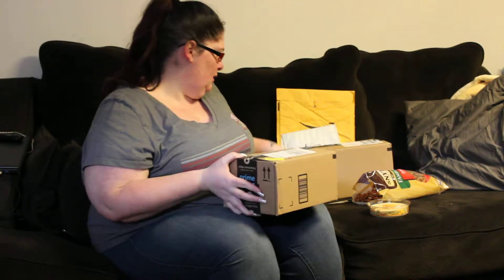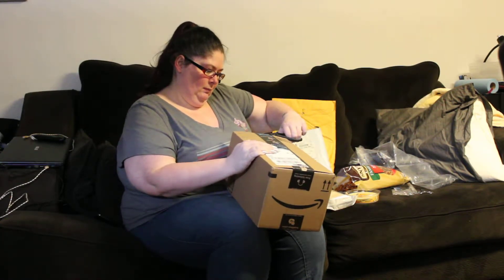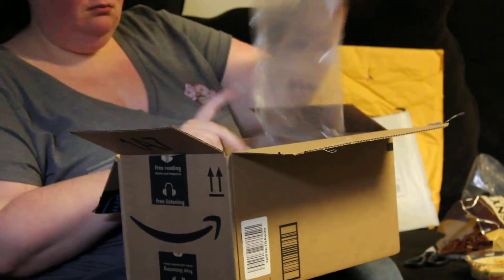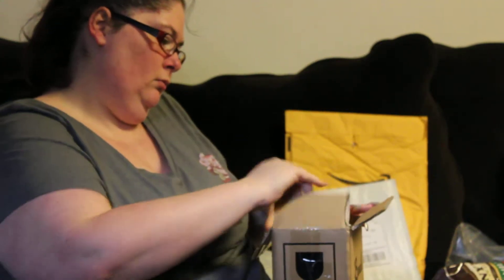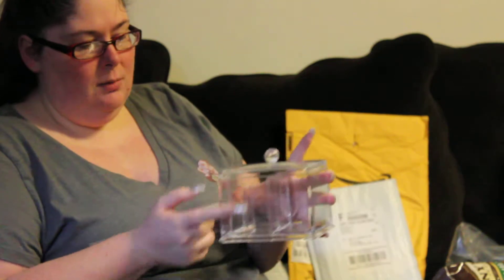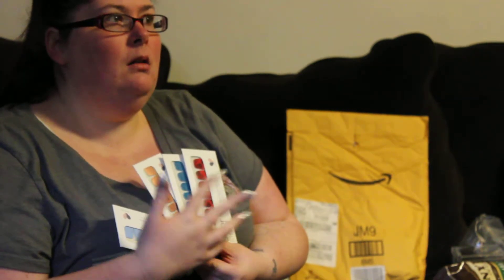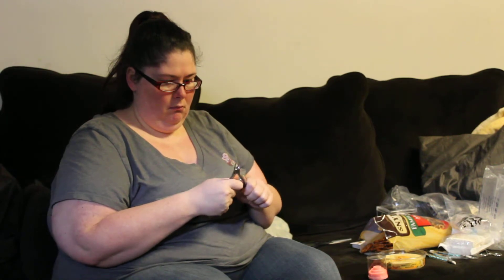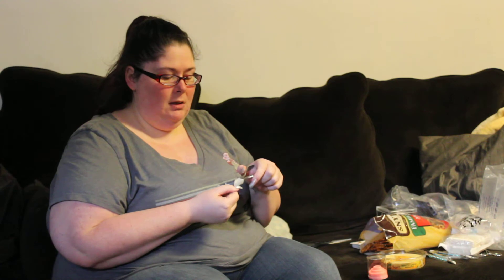First Unboxing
These items are from Amazon and Colorstreet nail.